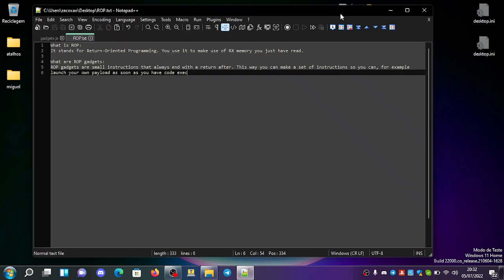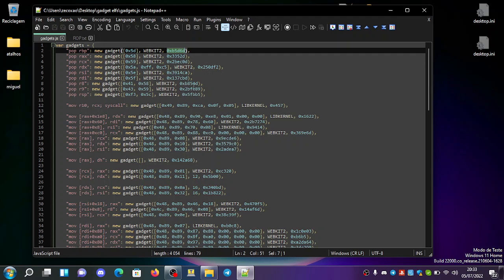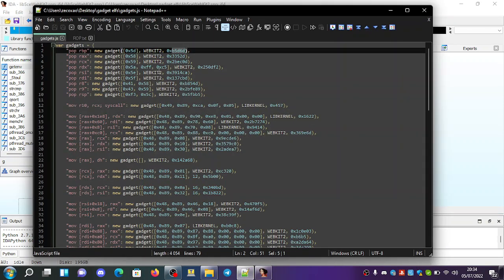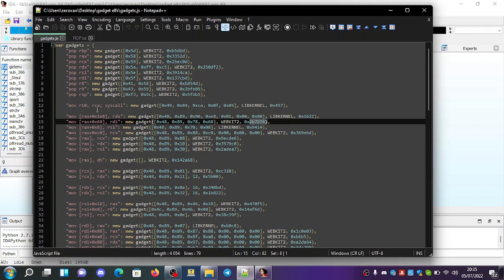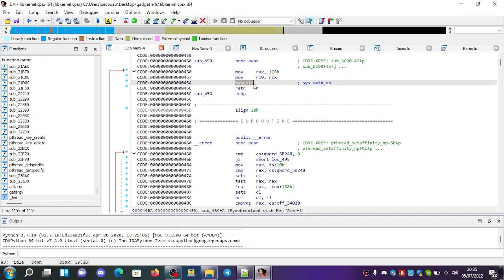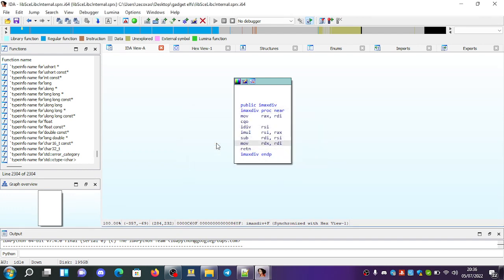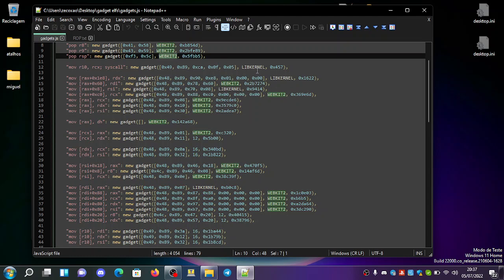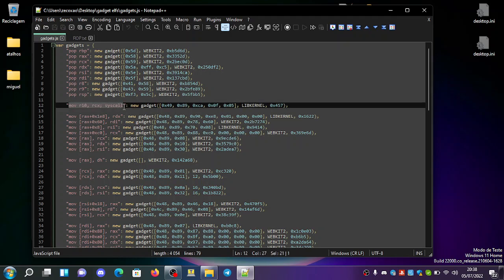ROP gadgets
What is ROP:

It stands for Return-Oriented Programming. You use it to make use of RX memory you just have read.

What are ROP gadgets:

ROP gadgets are small instructions that always end with a return after. This way you can make a set of instructions so you can, for examplelaunch your own payload as soon as you have code exec

How can i search (and port) my own ROP gadgets?

You need a dump of the memory of these 3 things:
Webkit2 (NK in newer firmwares)
libkernel_web (or just libkernel in old firmwares)
libSceLibcInternal
Search for the bytes that show up in the gadget list:

For example:

"mov r10, rcx; syscall": new gadget([0x49, 0x89, 0xca, 0x0f, 0x05], LIBKERNEL, 0x457),

The bytes are :
49 89 CA 0F 05 (and a retn byte after, C3)